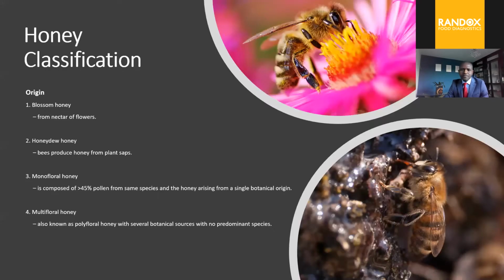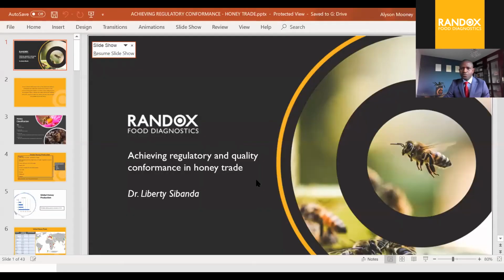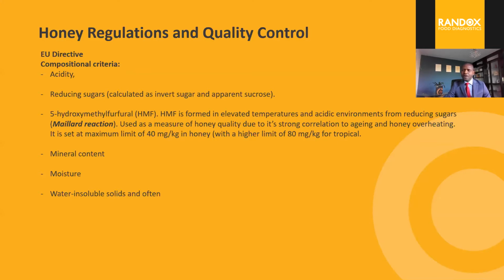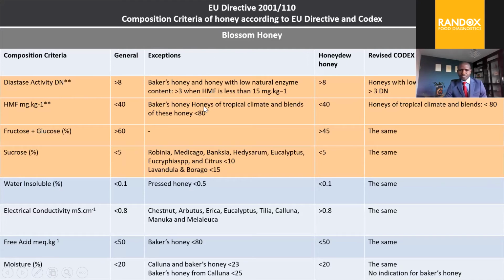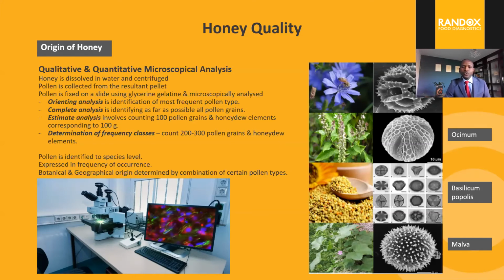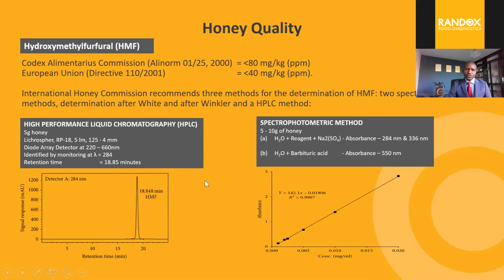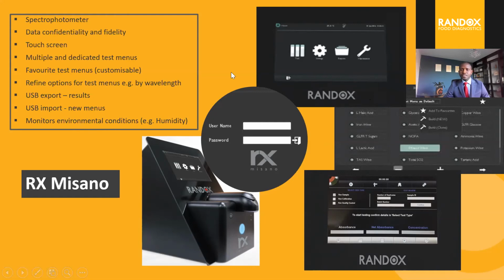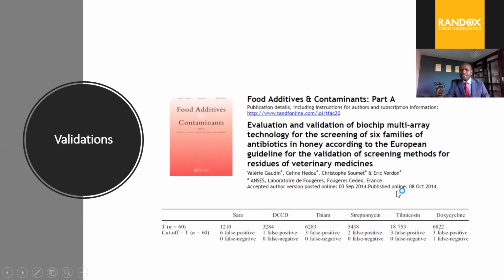Randox Honey Webinar 26 NOV 2020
Dr Liberty Sibanda  discussing all things honey:

"Achieving regulatory and quality conformance in honey trade".